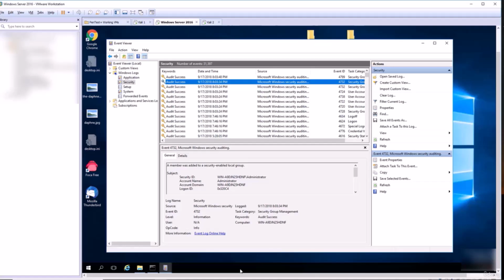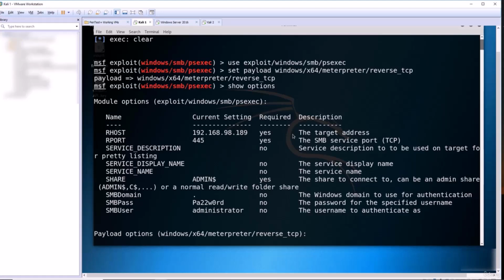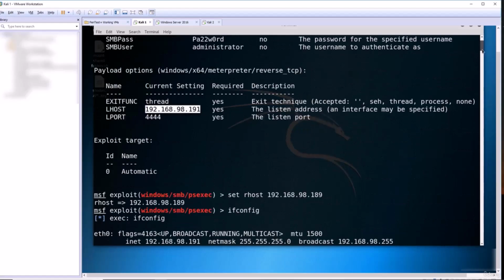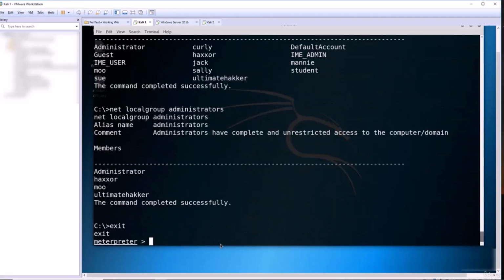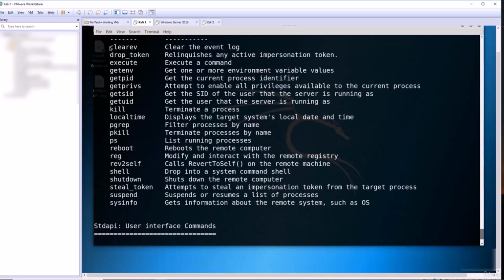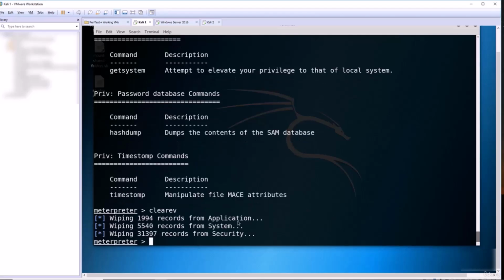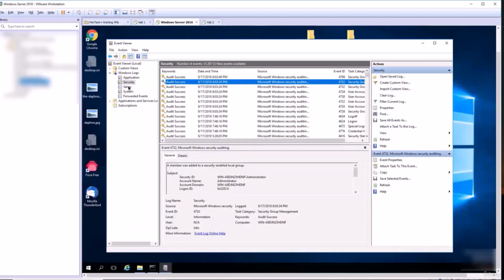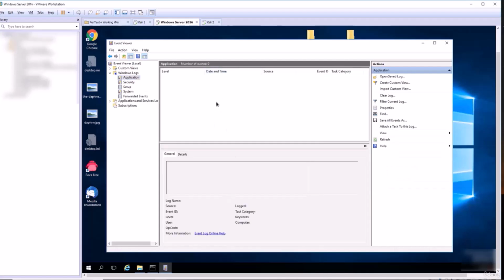How Hackers Erase Their Tracks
In this video, I break down log tampering, one of the most common post-exploitation techniques used to hide evidence after a cyber attack.

You’ll learn exactly how attackers modify, delete, or forge logs, the tools they use, and how cybersecurity professionals detect and prevent these techniques. This tutorial is for educational and ethical hacking purposes only, perfect for students, SOC analysts, penetration testers, and anyone preparing for cybersecurity certifications.